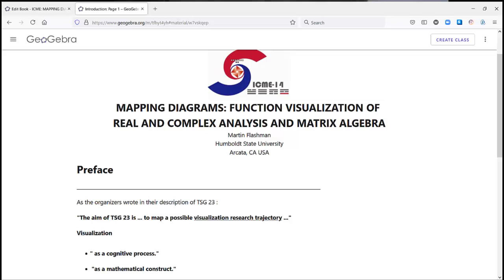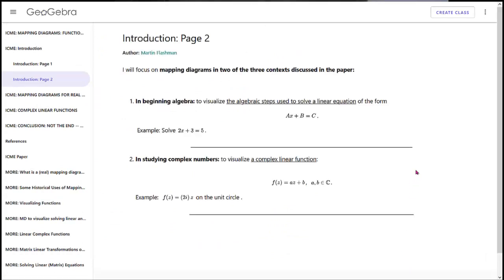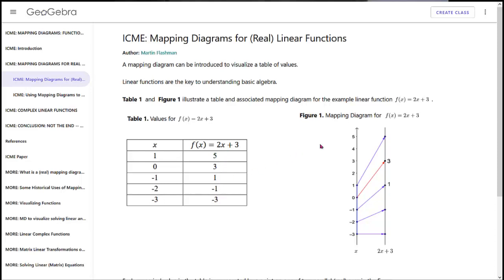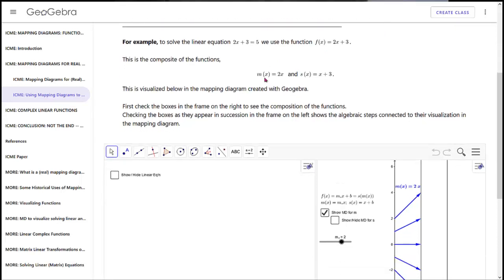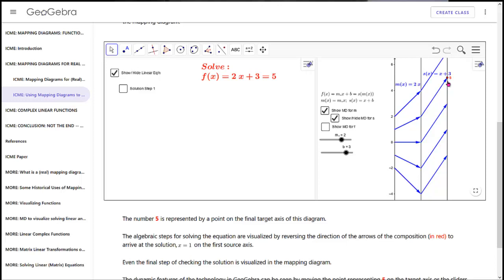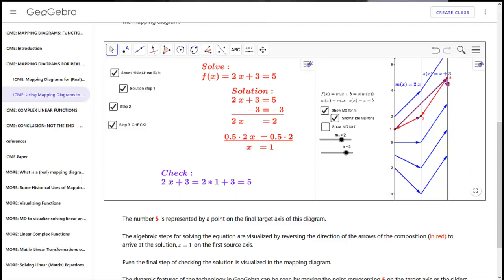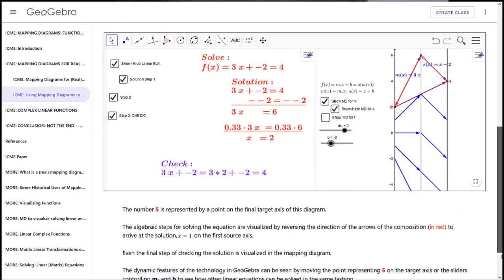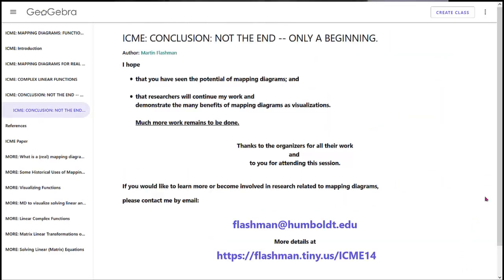ICME-14 MAPPING DIAGRAMS: FUNCTION VISUALIZATION OF REAL AND COMPLEX ANALYSIS AND MATRIX ALGEBRA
The 14th International Congress on Mathematical Education
Shanghai, 11th ‒18th July, 2021
Topic Study Group 23 Visualization in the teaching and learning of mathematics

Questions? Comments?

Mapping diagrams can provide a coherent framework for developing a sensible visual approach for learning and teaching function concepts starting from basic arithmetic through the key ideas of algebra and culminating with calculus, complex analysis, and linear algebra. The author will present many recently created figures for linear functions in a variety of contexts demonstrating how mapping diagrams enhance their study by providing visualizations for many fundamental concepts. Dynamic figures created with GeoGebra are included.